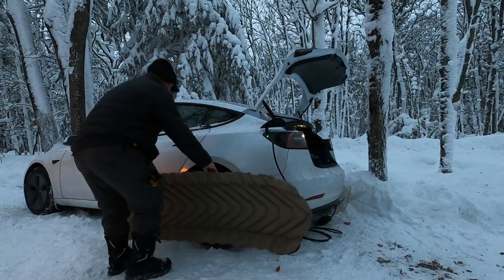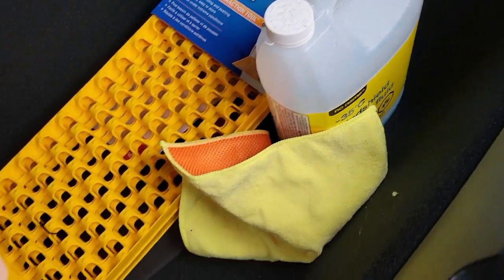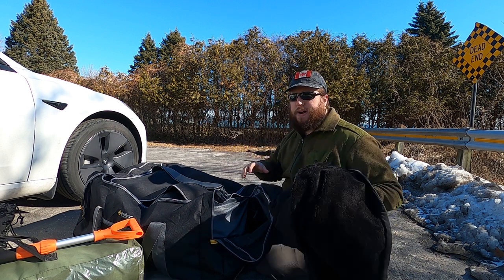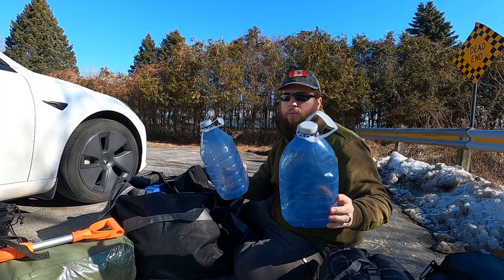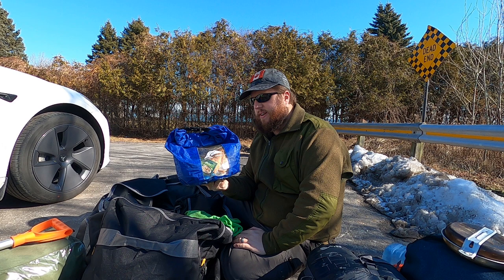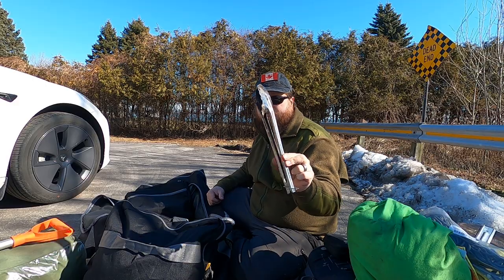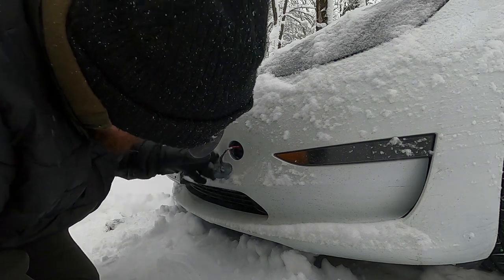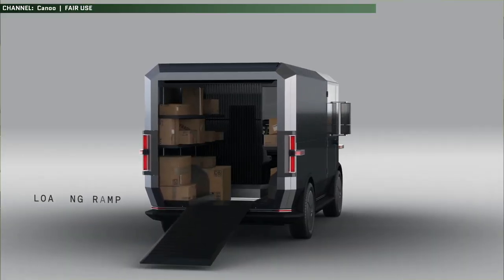My FULL Tesla Model 3 Winter Camping Setup!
I've taken my 2023 Tesla Model 3 RWD on a few winter camping trips so far; my first few I've done with an electric vehicle. I've got two trips done to put my setup through it's paces, and test out my janky gear loadout I cobbled together for car camping & road trips--here's where I'm at. It'll be interesting as we watch this grow and evolve as we move on to bigger and badder EVs!

Chapters:
00:00 - Intro
00:20 - Frunk (charging equipment)
00:49 - Miscellaneous
01:20 - Tent & shovel
01:41 - Main duffel bag o' fun
05:32 - Smaller stuff
06:38 - Wrapping up

Playlist of all my electric vehicle adventures, both big and small

Tesmat Model 3 Privacy Screen for sleeping in the car stealthily

Some of the gear I use for winter camping in my Model 3:

Baffin Sequoias, my winter boot of choice. Good for -50C and waterproof

Sea to Summit Thermolite Reactor +15C liner

My Browning Mckinley -30C Cold Weather sleeping bag (big honking 12lb sleeping bag for trips below -20C)

World Famous 10' x 12' Camo Tarp for exterior campsite shelter:

Boundless Voyage 2900 (3L) Titanium Cook Pot

Sea to Summit Delta Lite Polypropylene Coffee Mug:

Or Instagram!